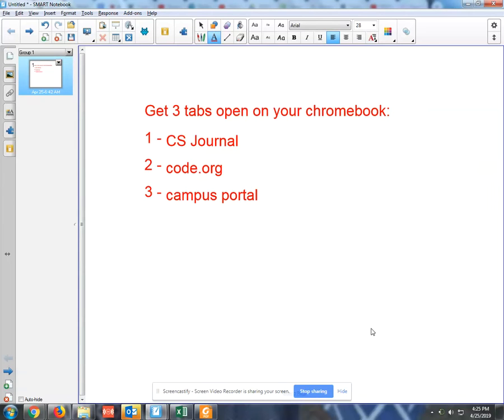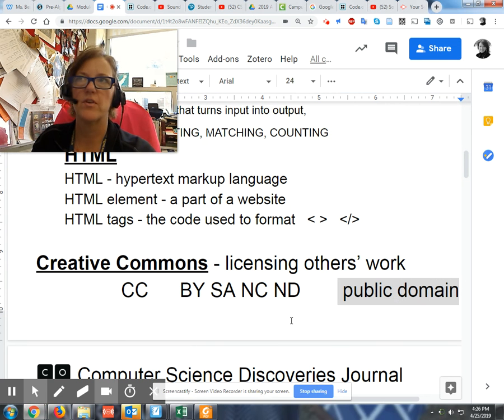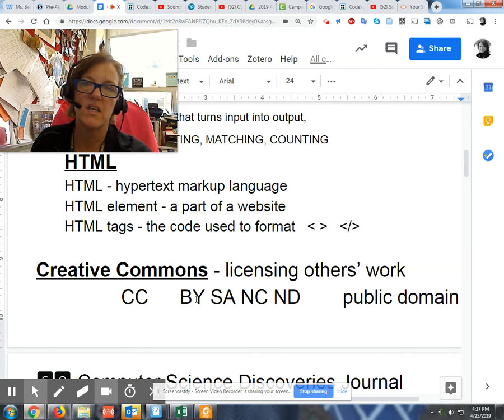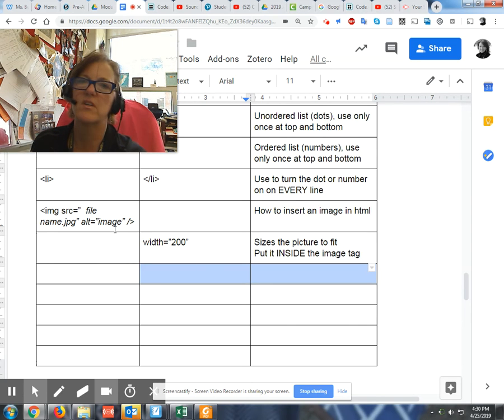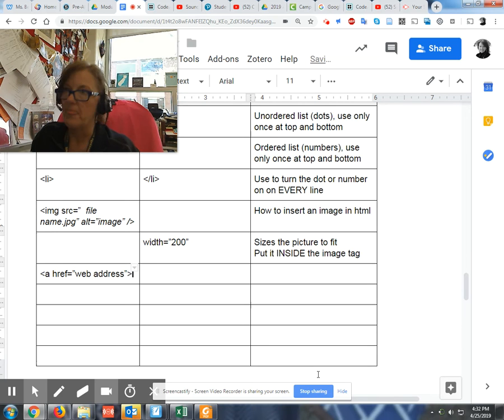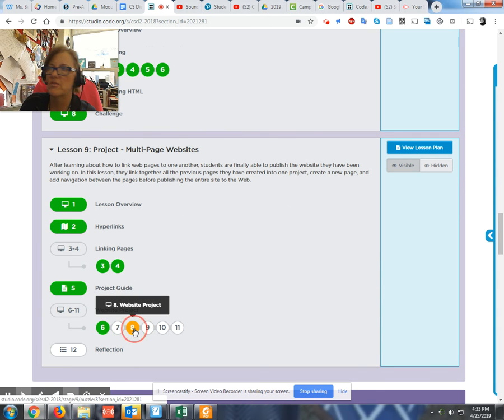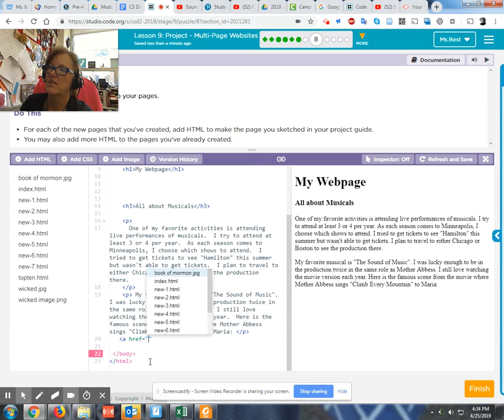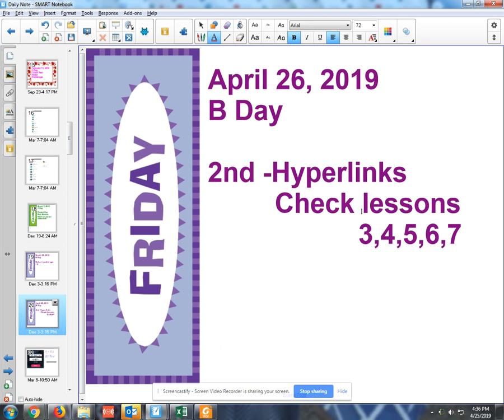CS Discoveries U2 Lesson 9